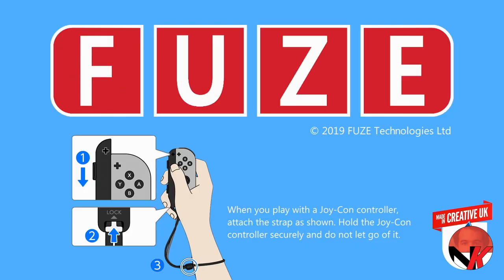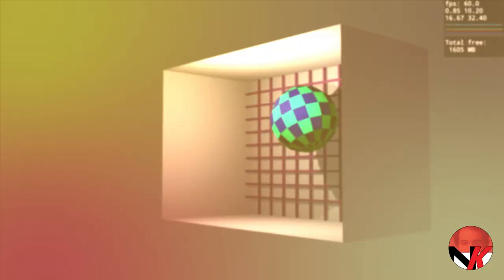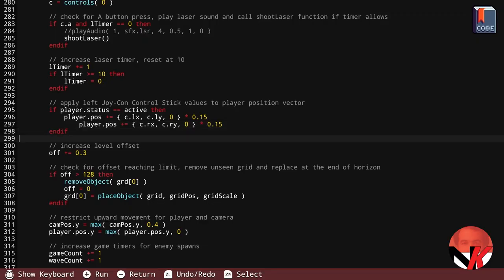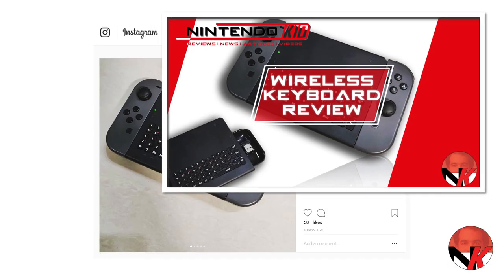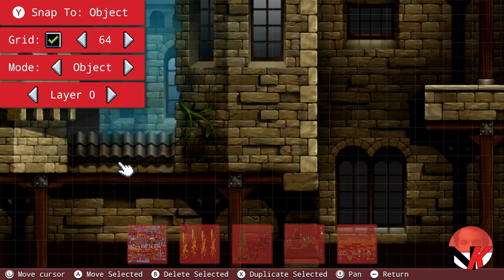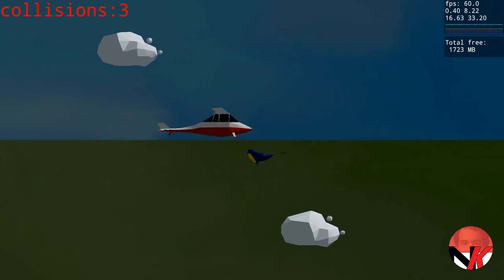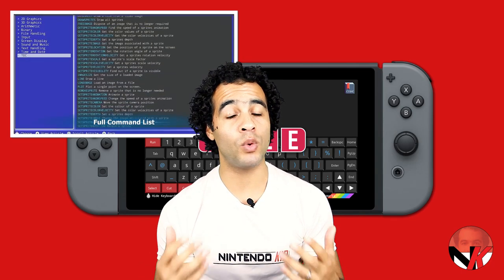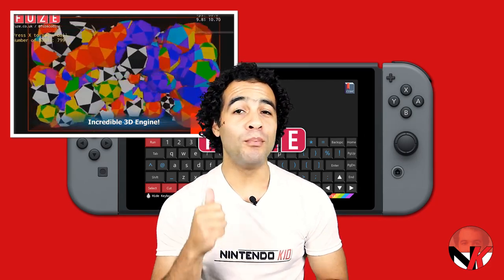Game Development for Nintendo Switch with FUZE!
FUZE4 Nintendo Switch has finally brought game development for a dedicated video gaming console into the hands of the public with a high quality low-level entry app for the hottest console on the market! FUZE Technologies' latest creation allows anyone old enough to read and write to pick up where their dreams end by handing you all the tools required to create your very first Nintendo Switch exclusive games, completely free to share with your friends on the far side of the globe! Want to know what it is all about and if this is something for you?

Kindly note that a review code was provided by FUZE Technologies, developer and publisher of FUZE 4 (for) the Nintendo Switch.

Please be sure to follow me on Twitter, as I cover all the latest and greatest in the world of video gaming on the Nintendo Switch through reviews, previews, unboxings, giveaways, and let's stay in touch!